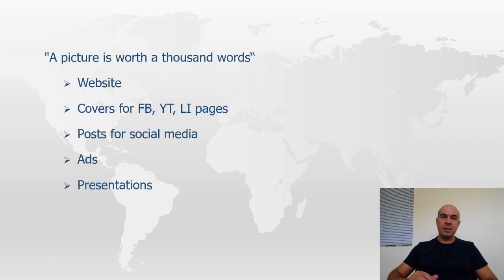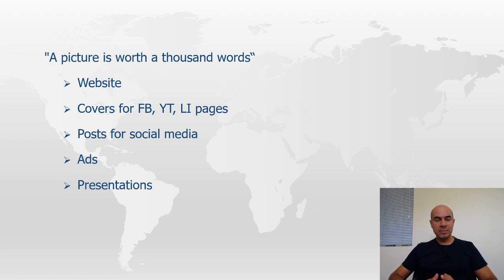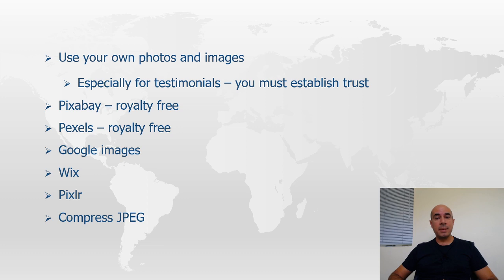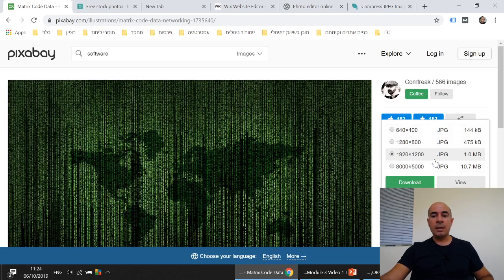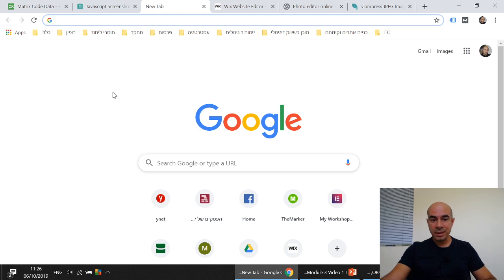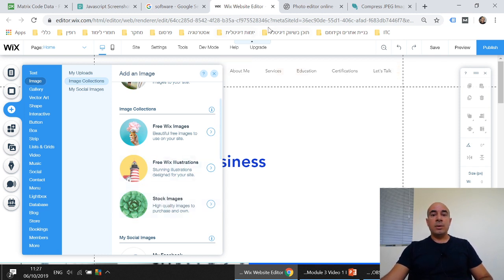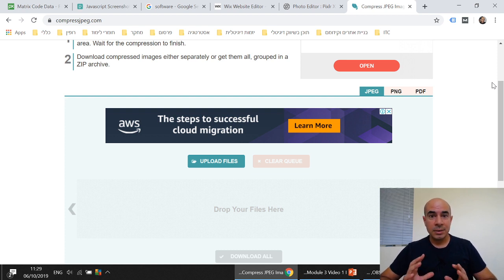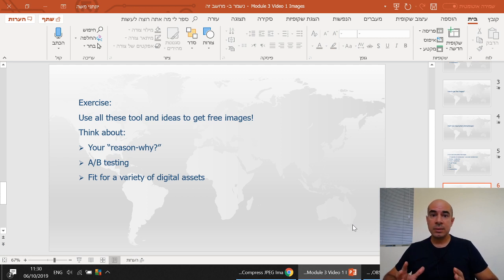Module 3 Video 1 Images